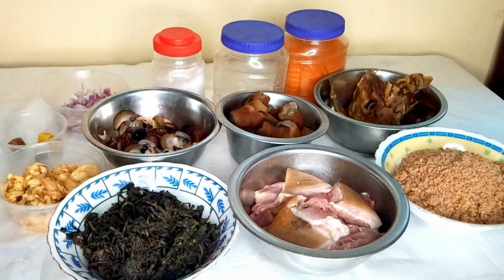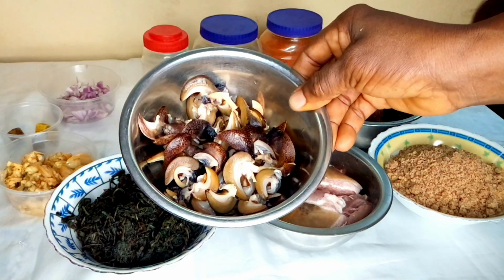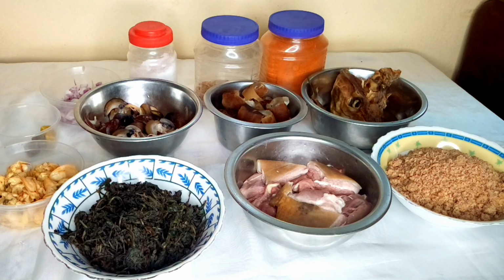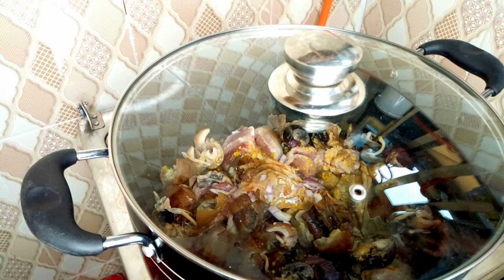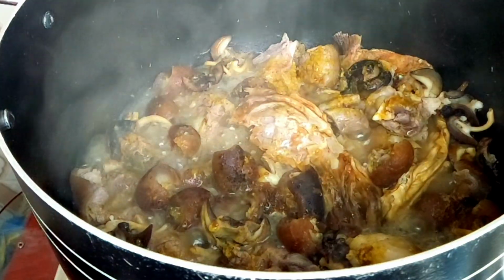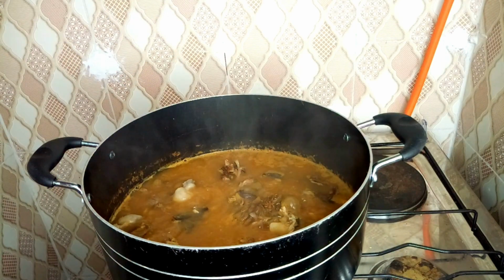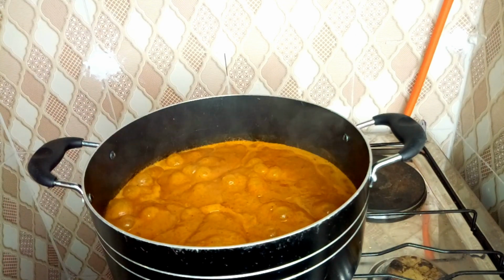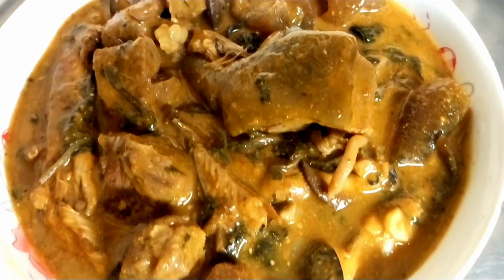Ogbono Soup Is A Special Soup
THIS  VIDEO TEACHES HOW TO PREPARE OGBONO SOUP. IT IS AN EASY AND FAST WASY TO PREPARE IT